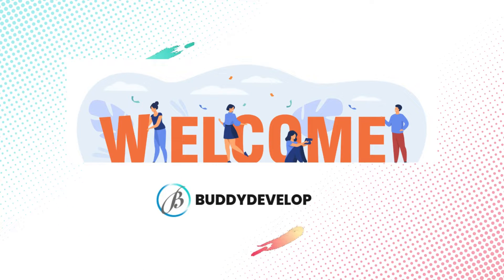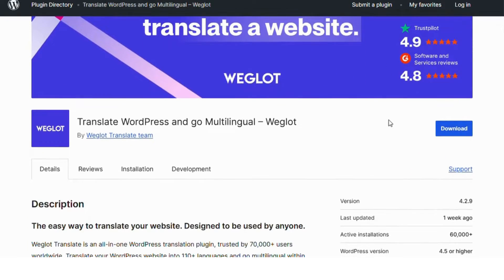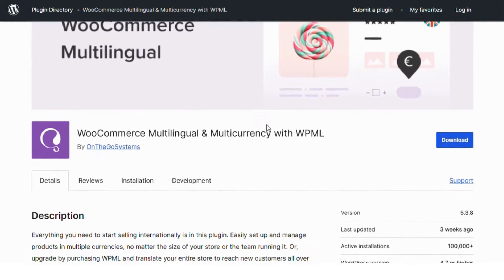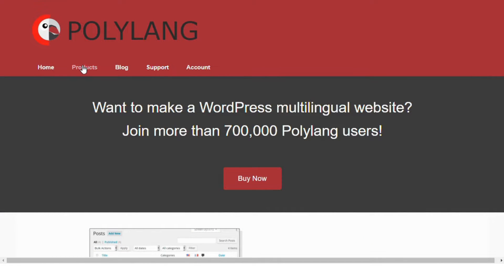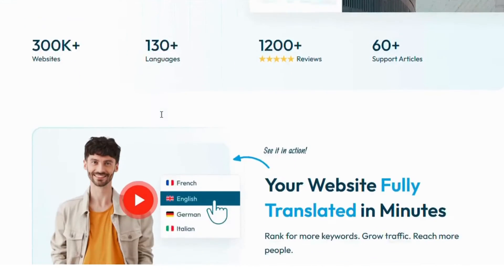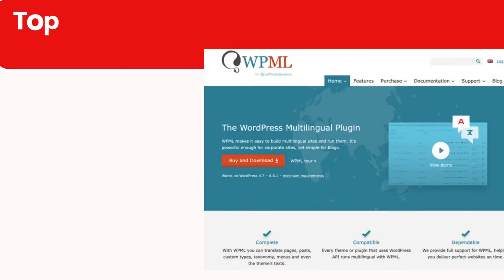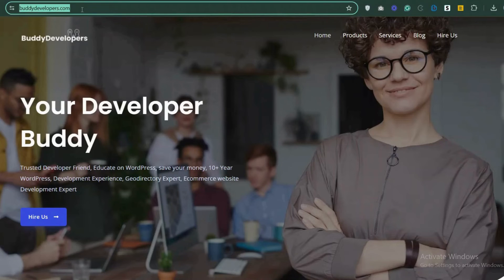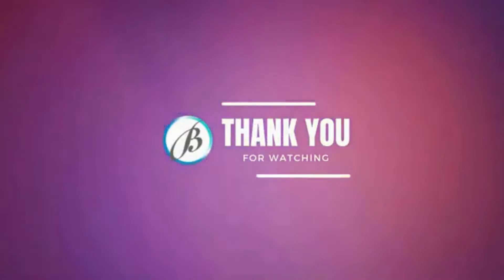Top 5 Best Plugins for Multilingual Sites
⏰ [0:00] Introduction
Today, we're going to show the Top 5 Best Plugins for Multilingual Sites .
📜 Description:
This video is about the Top 5 Best Plugins for Multilingual Sites.

📌 [2:43] Timestamps

⏰ 0:00 Introduction
🔥 0:21  Weglot
🔥 0:56 WPML
🔥 1:27 PolyLang
🔥 2:02 Translate Press
🔥 2:34 Multilingual Press